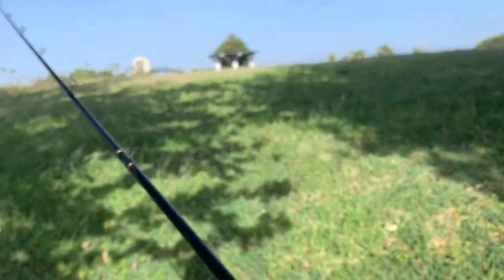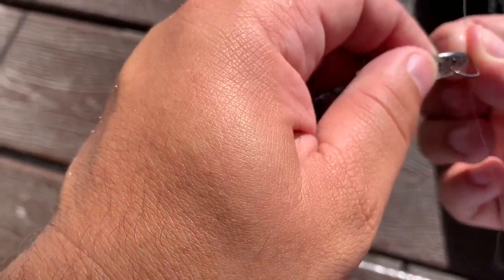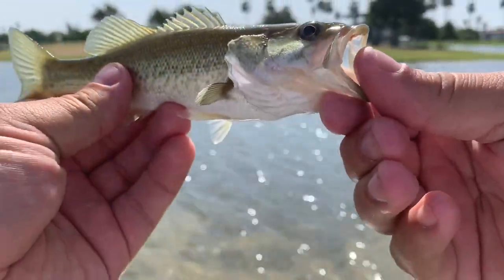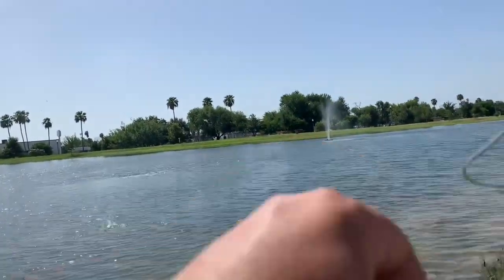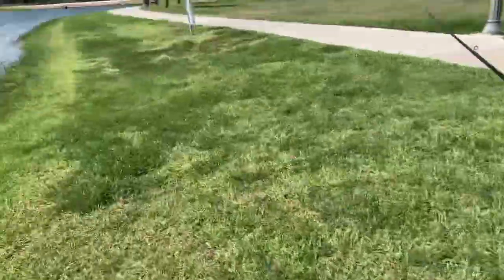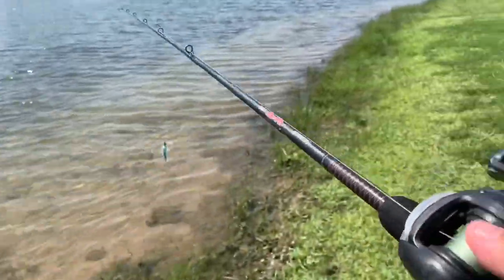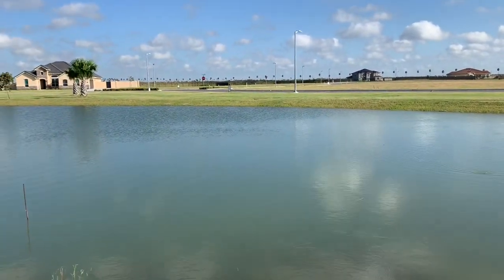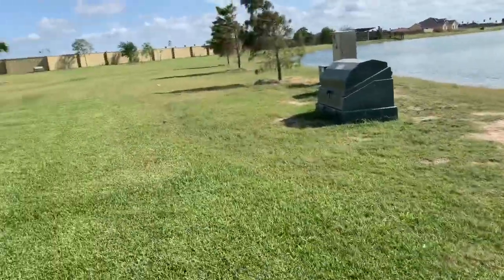Finessing dinkers in clear water | MTB Slam (fail)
My attempt at a MTB slam. Couldn’t get the last 3 baits knocked out. The spinner and popper are promising. But that damn duck will be the end of me! Thank y’all for the support!